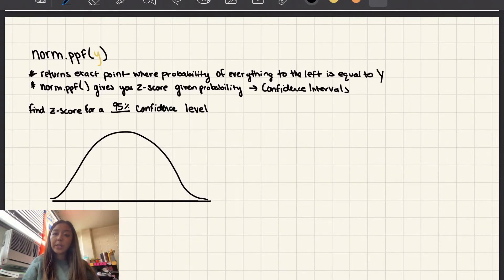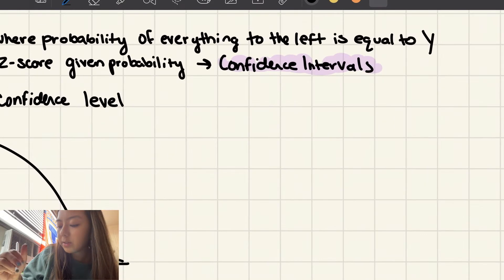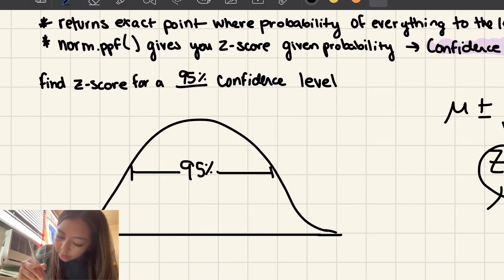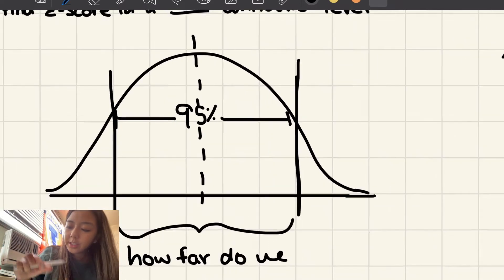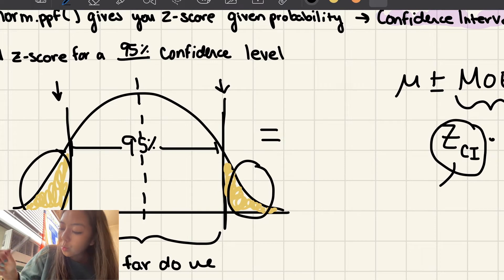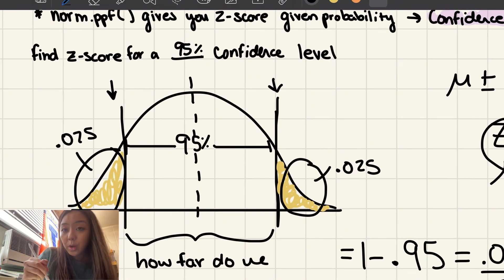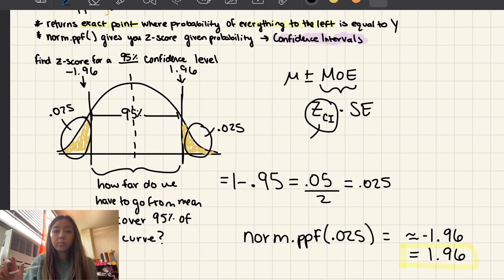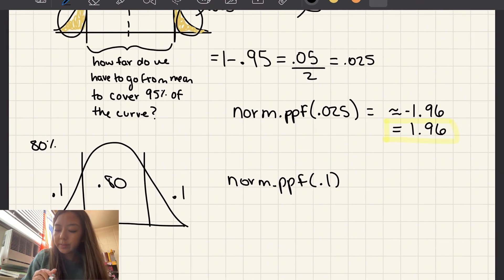Function Focus: norm.ppf()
Hi guys! In this video I'm going to focus on the function 'norm.ppf()' and go into a little bit more detail on how and when to use it!